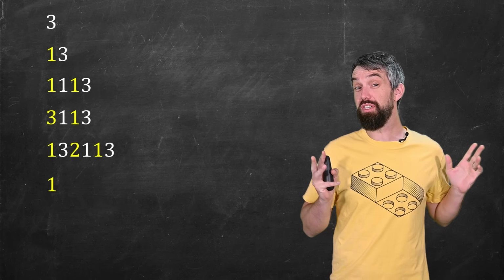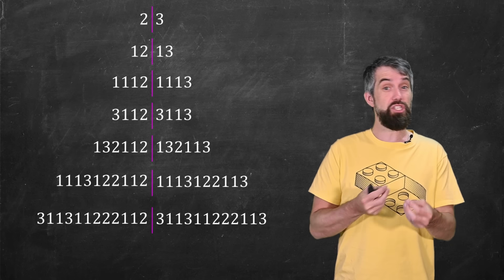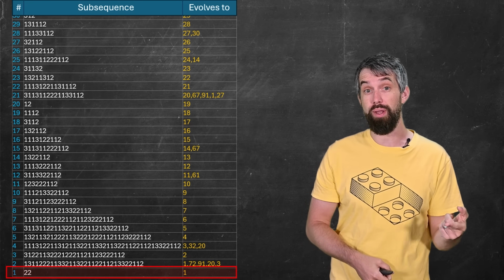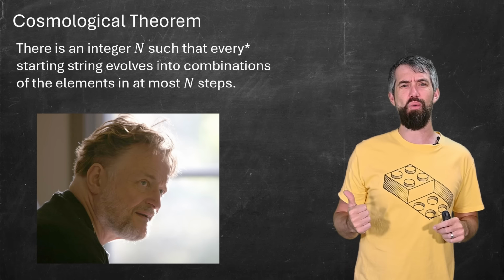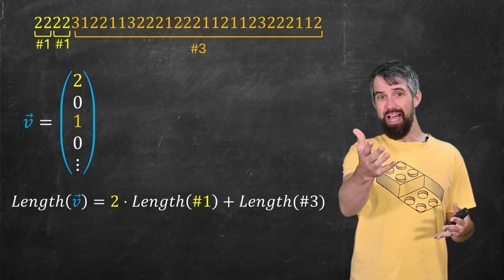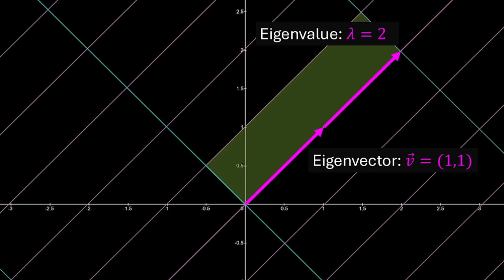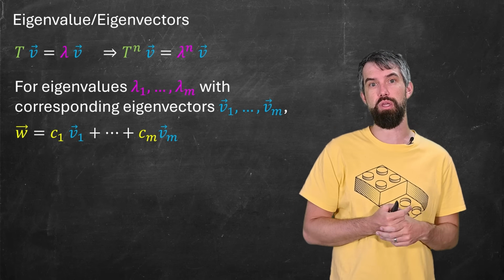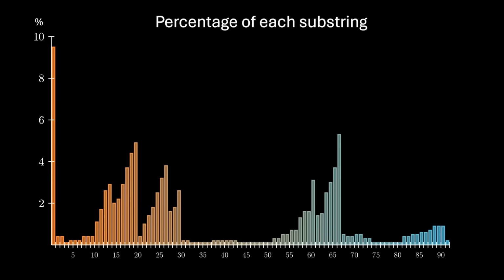The Look & Say sequence is so cool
0:00 500k Subs!
0:48 The Look-and-Say sequence
2:03 The atomic properties
5:49 The graphical perspective
7:33 Conway's Cosmological Theorem
8:18 LINEAR ALGEBRA TIME!!!